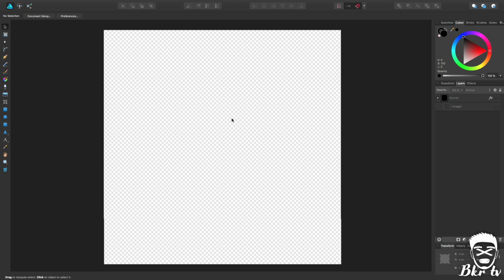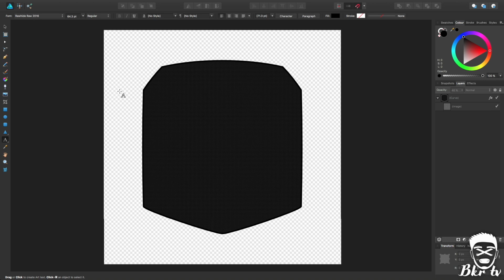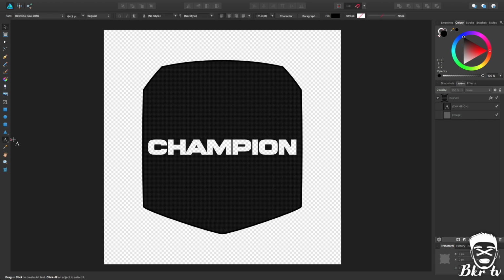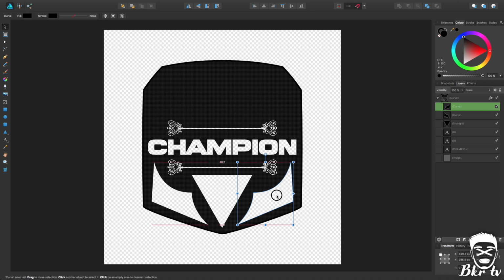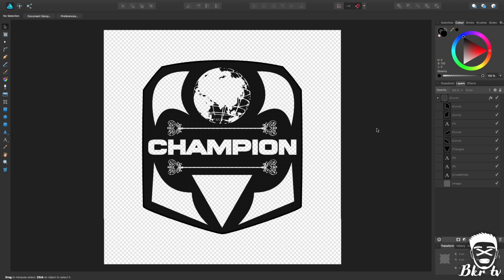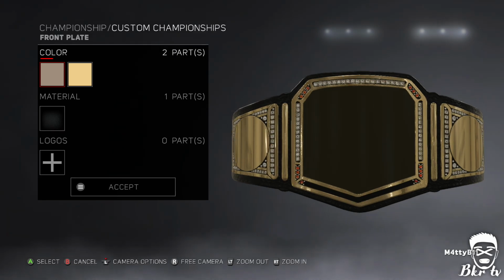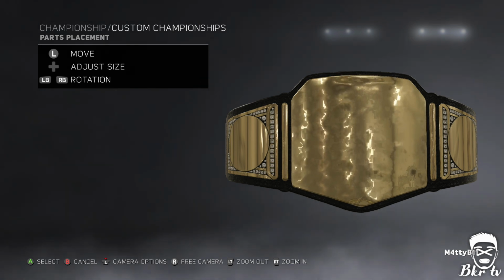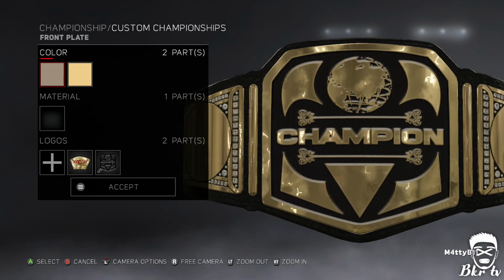WWE2K17 | How to create custom championship logos | Affinity designer tutorial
Hey guys, here's another affinity designer tutorial for you guys, enjoy :)

Also check out Tobu!

- it takes you to their site where you can partner with them and benefits me and the channel in the process!